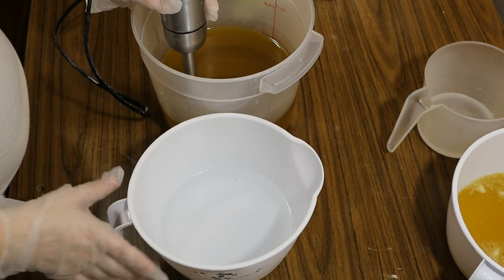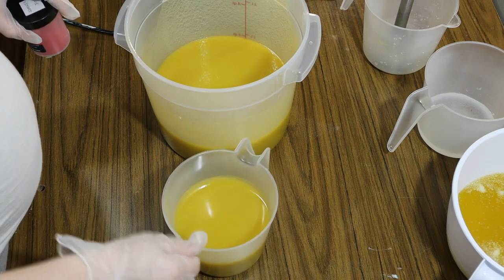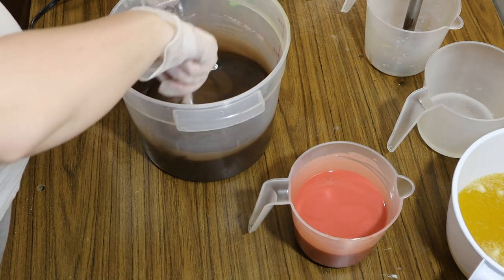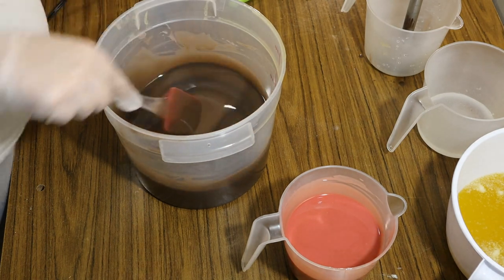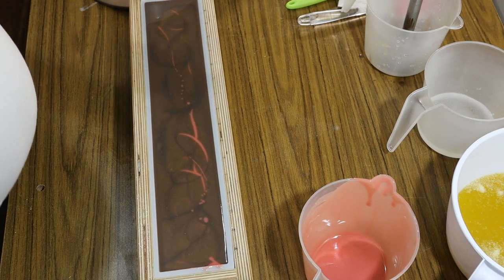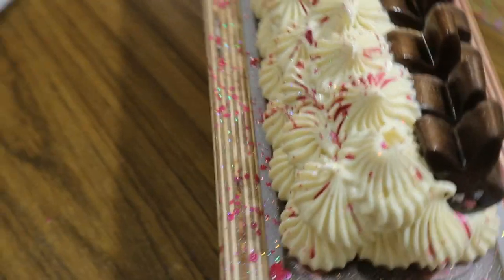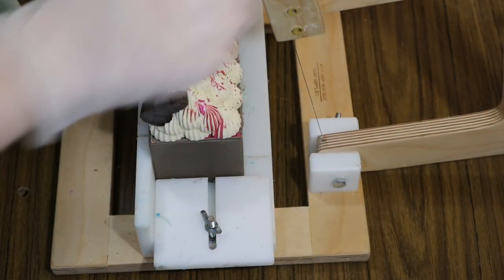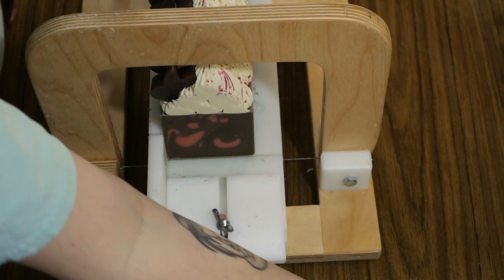Chocolate Bunny Easter Soap - Pink Turtle Soaps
Stephanie Lovvorn
Pink Turtle Soaps

This fragrance has the aroma of freshly baked chocolate brownies smothered in hot fudge sauce with a hint of vanilla.

This soap will be available April 1st at 8am CST

Colors used: Titanium Dioxide, Pink Vibrance, Mocha Brown from Nurture Soap

Soap making is a science! Working with sodium hydroxide can be very dangerous if all safety precautions are not respected. Always wear proper safety equipment.